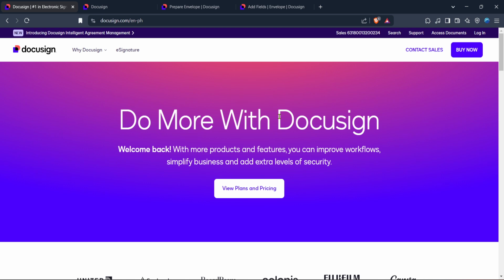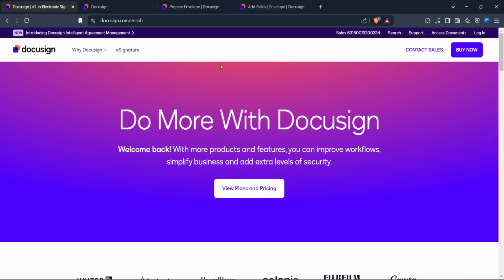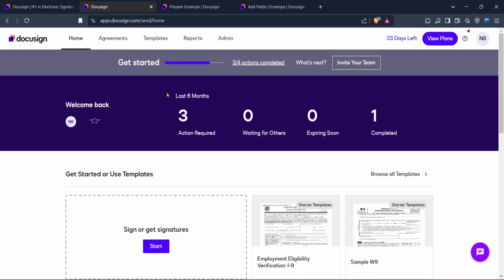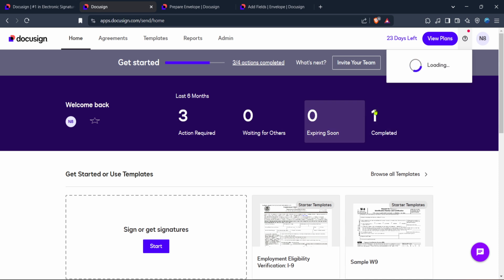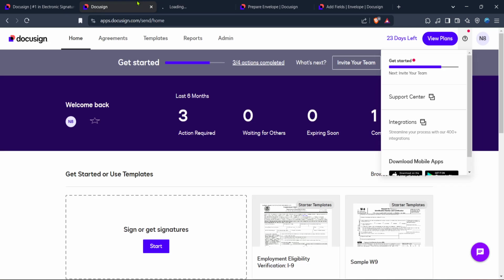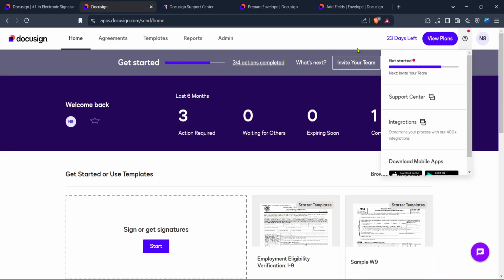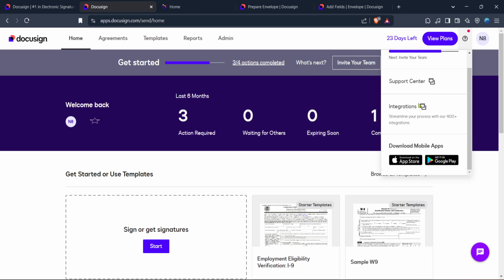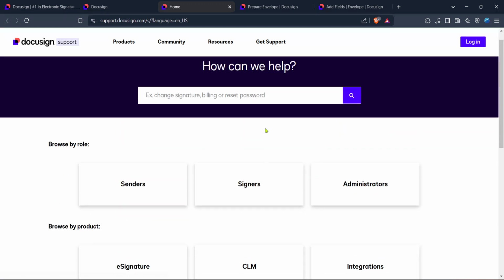How to Contact Docusign Customer Support (Full 2025 Guide)